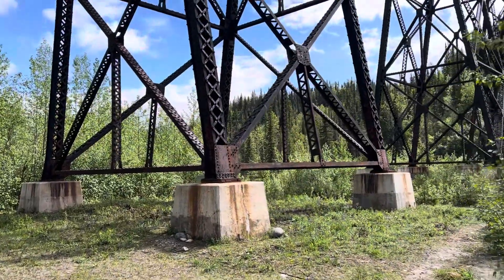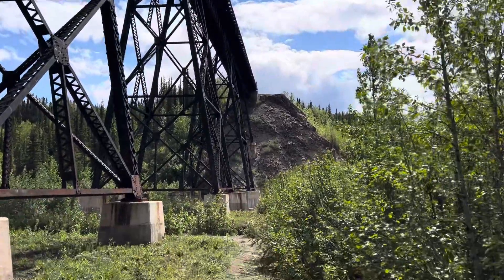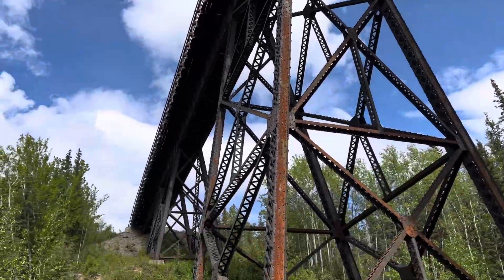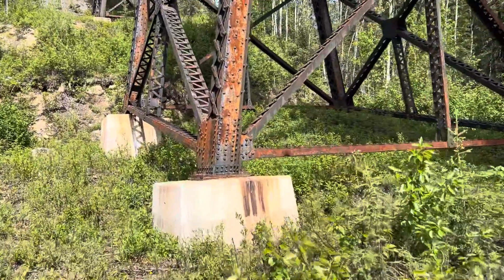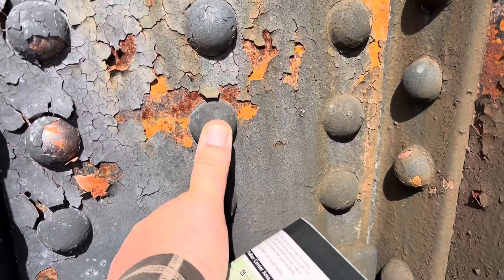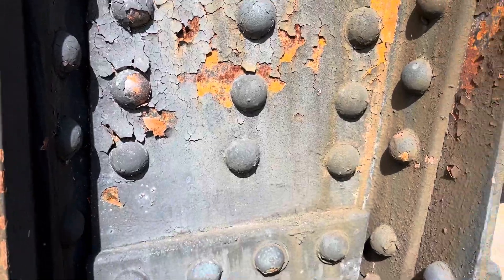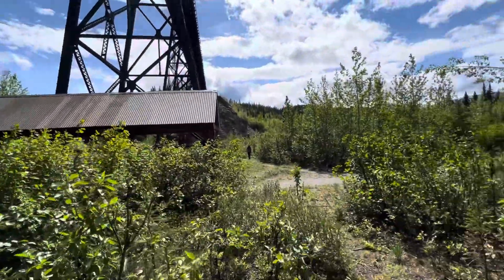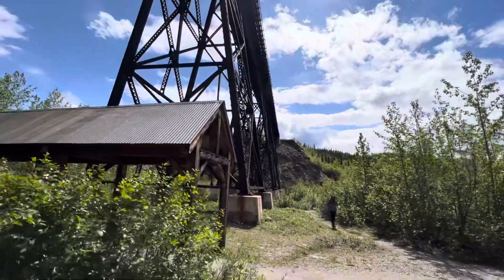Train trestle completely riveted without bolts anywhere